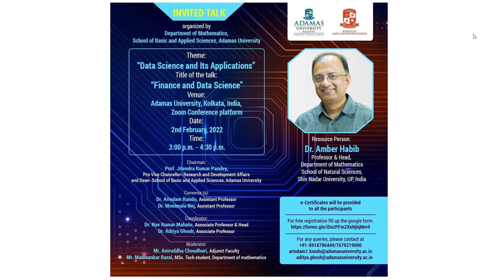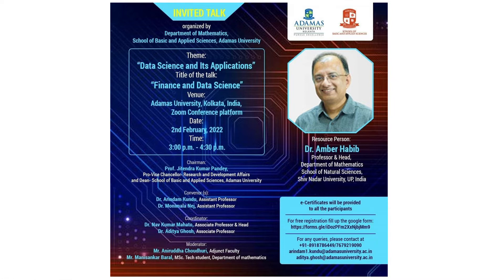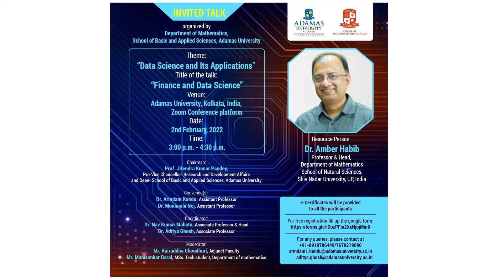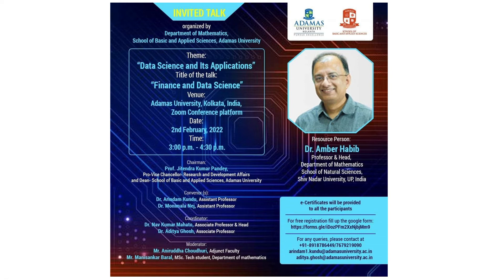Data Science and It's Application || Free Webinar